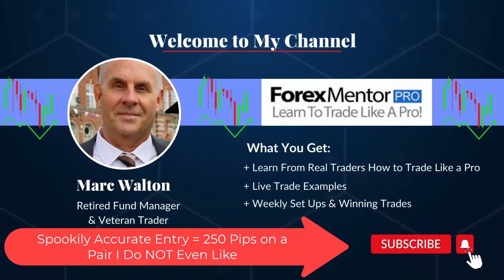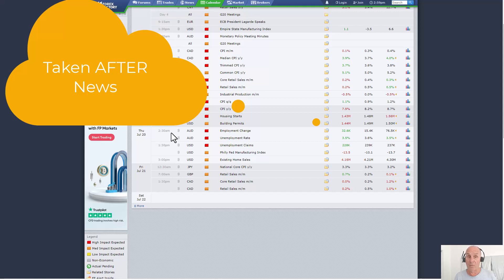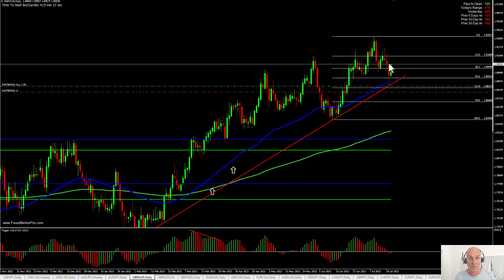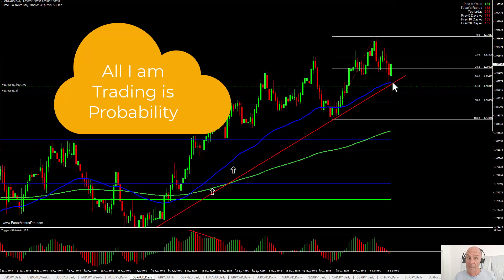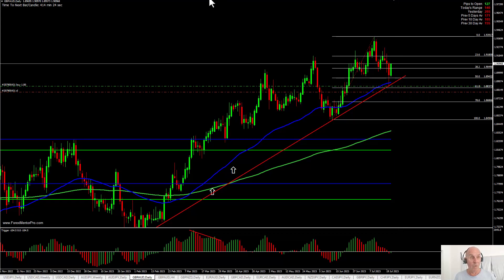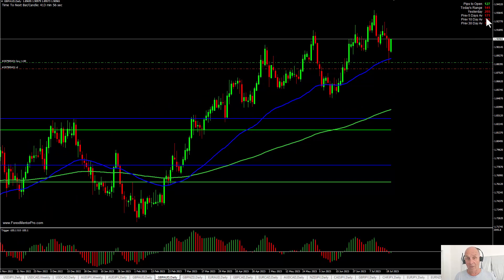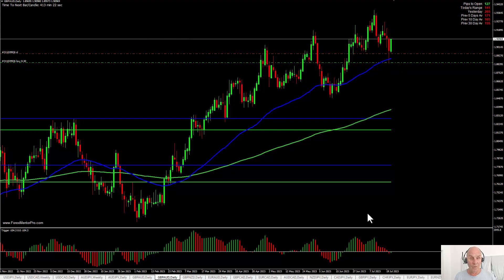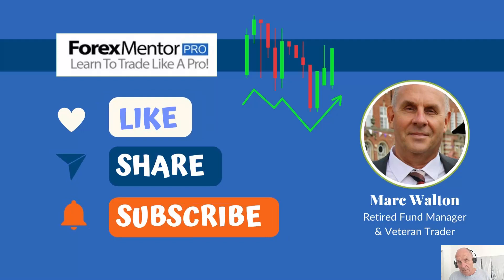Make +250 Pips In GBPAUD Forex Trade! Mr. Spookily Accurate Strategy | ForexMentorPro.com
In this video, I share the spookily accurate trading strategy that helped me make +250 pips on GBPAUD.

 I have done it again with another spookily accurate entry on the GBPAUD that's given me +250 pips. See how I planned the trade with the market flow.

Video Title: Make +250 Pips In GBPAUD Forex Trade! Mr. Spookily Accurate Strategy | ForexMentorPro.com

This video is about Making +250 Pips In GBPAUD Forex Trade! Mr. Spookily Accurate Strategy. But It also covers the following topics:

GBPAUD Forex Trade
Accurate Forex Strategy
Forex Pips Earning

✅  About Marc Walton.

Retired Forex fund trader Marc Walton shares my Forex experience of over 20 years. Learn how to read charts, master trade entries, and exits, and improve your training today.

For more training, you can check out my Learn how to trade forex with experienced forex mentor Marc Walton.